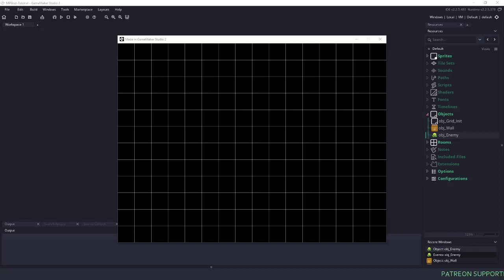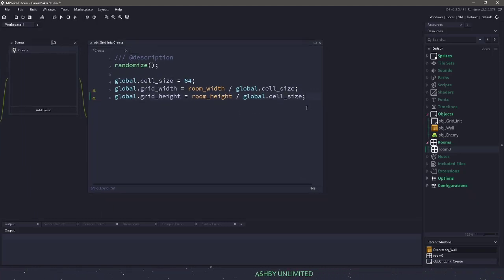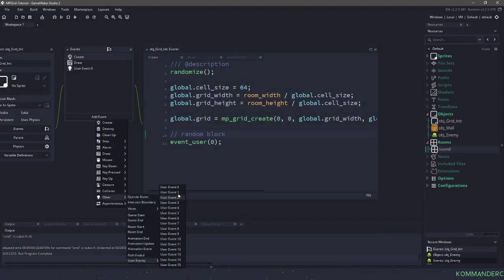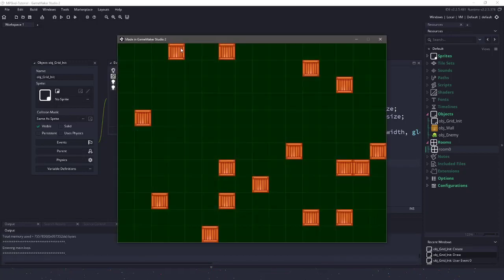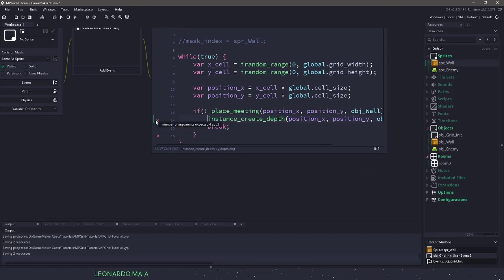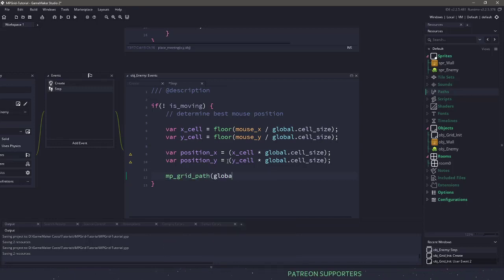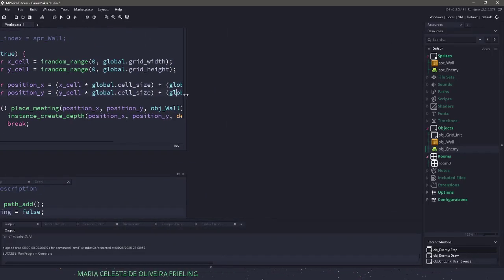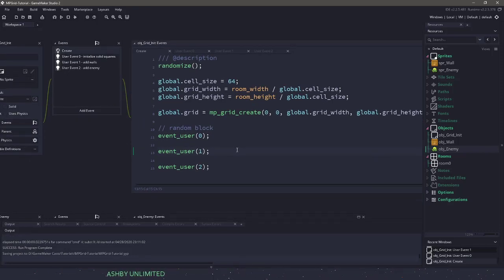Motion Planning (*AStar) in Gamemaker Studio 2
In this video we will talk and learn about motion planning (also known as AStar). This will allow us to create enemies or other objects that will are able to traverse through our level while walking around objects instead of through them.

Art used in the tutorial
Wall